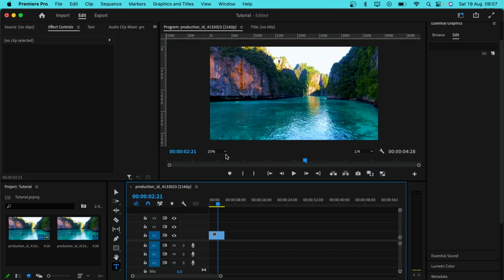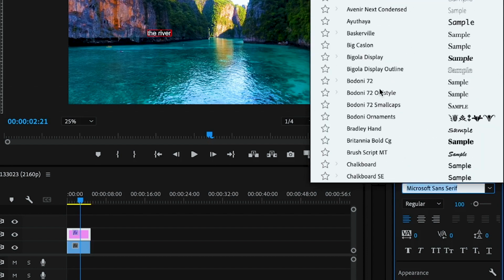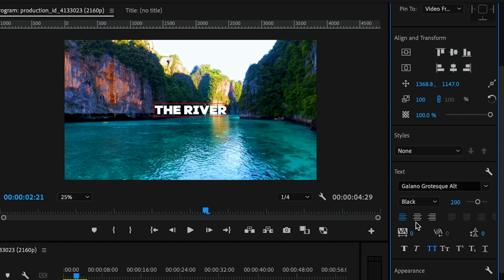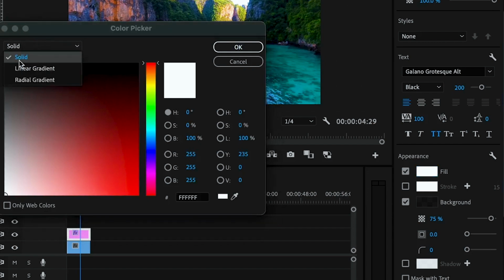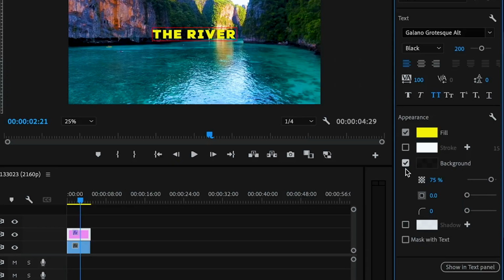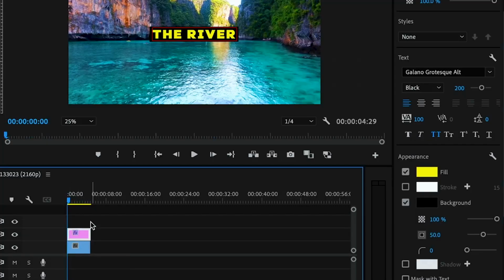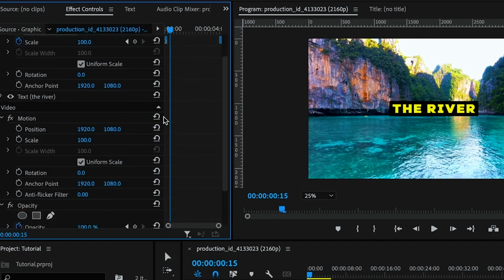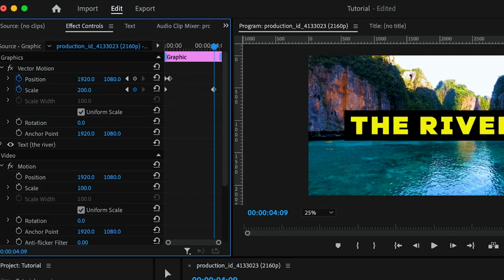Create a CINEMATIC TITLE Reveal (Adobe Premiere Pro Tutorial)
Elevate your video's aesthetic with a captivating cinematic title text in Adobe Premiere Pro. In Phase 1, learn how to lay the groundwork for your title by selecting the perfect font, fine-tuning its appearance, and experimenting with different styles. Phase 2 takes you further into the art of animation, where you'll transform your static title into a dynamic element that engages your audience. Join us on this creative journey to master the art of cinematic titles! 🎥✨